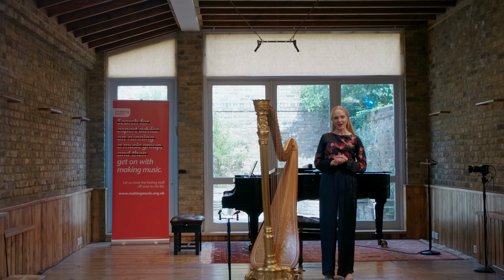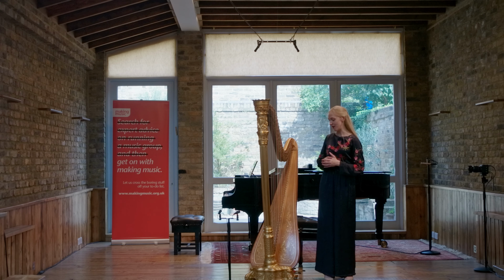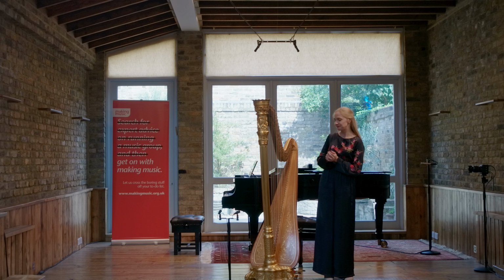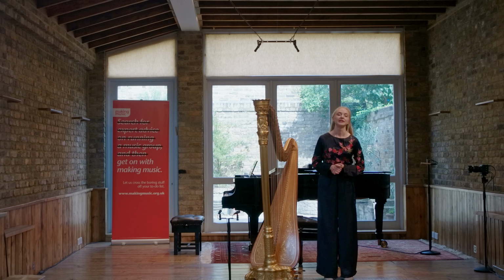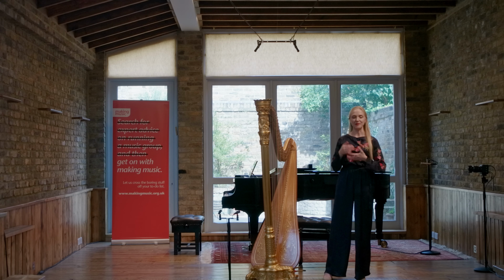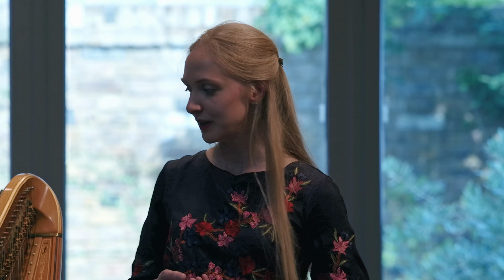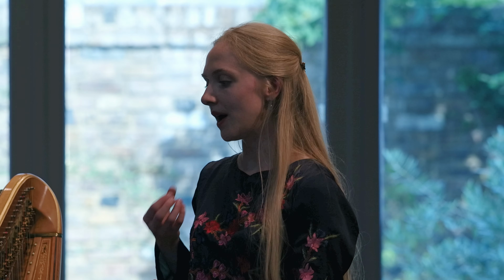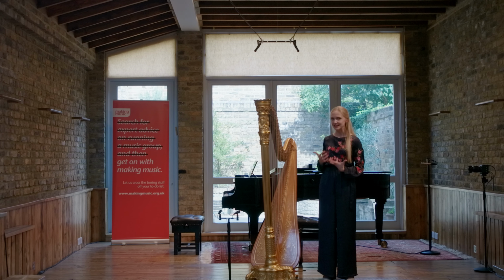Elizabeth Bass, Harp | Philip & Dorothy Green Young Artist 2020/2021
Programme Info:
00:00 - Start
00:05 - Sonata in E Major, K.380 (Domenico Scarlatti)
03:44 - Spoken Introduction
05:10 - 'Torre Bermeja' from 12 Piezas Caracteristicas, Op. 92 (Isaac Albeniz)
09:22 - Spoken Introduction
12:00 - 'Overture' from Suite for Harp, Op. 83 (Benjamin Britten)
15:24 - 'Fugue' from Suite for Harp, Op. 83 (Benjamin Britten)

Soloist - Elizabeth Bass
Recording Engineer - Isa Khan
Post-Production - Peter Baumann

Making Music’s Philip and Dorothy Green Young Artists (PDGYA) awards provide up-and-coming classical musicians opportunities to be booked for performances by Making Music’s 3,700+ leisure-time music groups.

Making Music is the UK’s association for leisure-time music, with over 3,700 member groups representing around 200,000 hobby musicians of all ages, abilities and musical interests. We support members with practical services and resources, artistic opportunities and a collective voice.